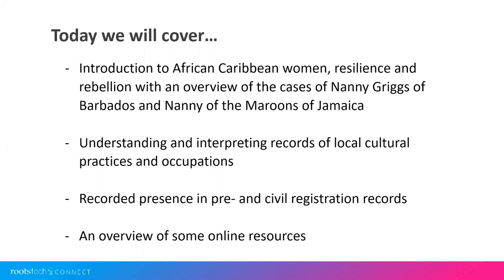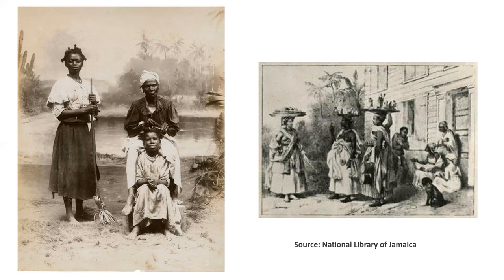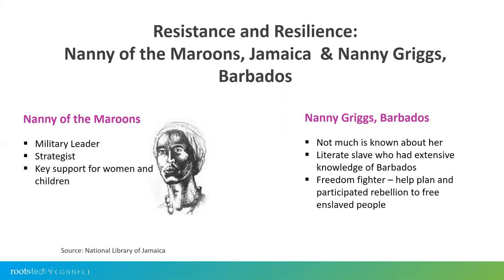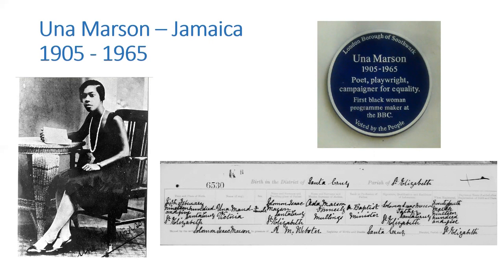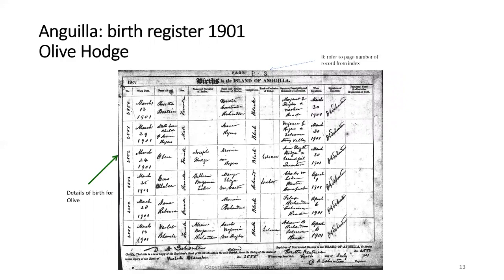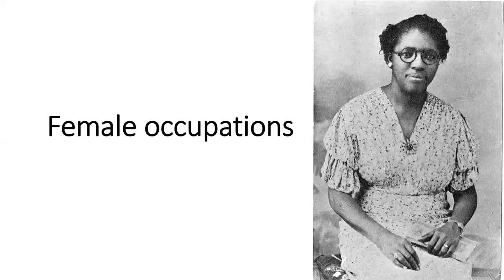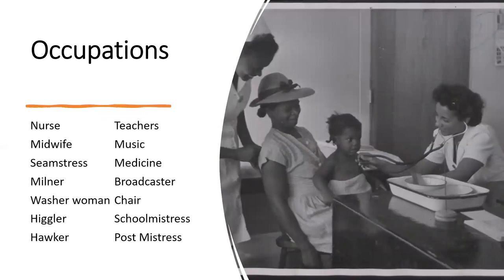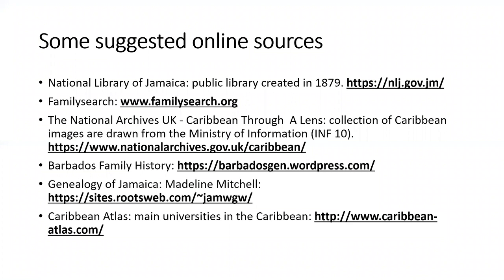Researching Female Ancestors of the Caribbean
In this video, Researching Female Ancestors of the Caribbean, Sharon Tomlin delves into ways we can research African-Caribbean female ancestry. Encouraging dialogue across the generations to understand the pioneers of the past and to discover the pioneers within their own family.